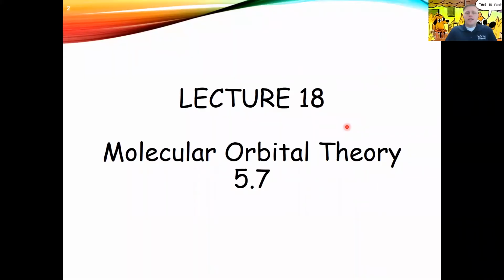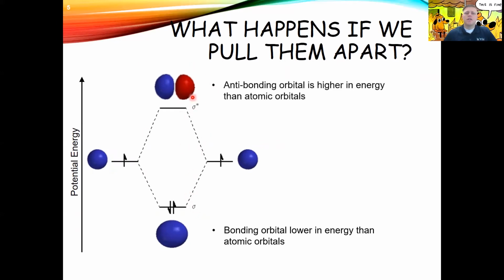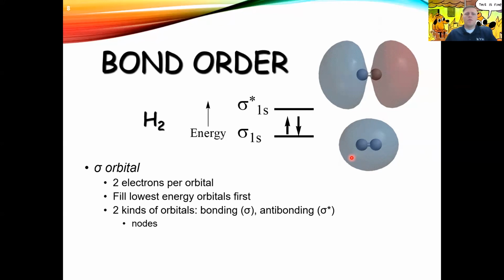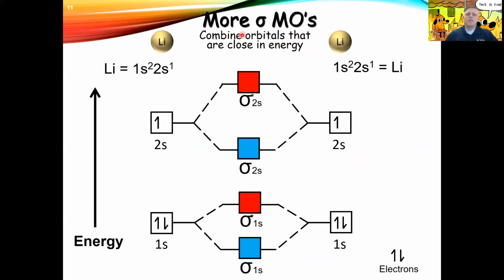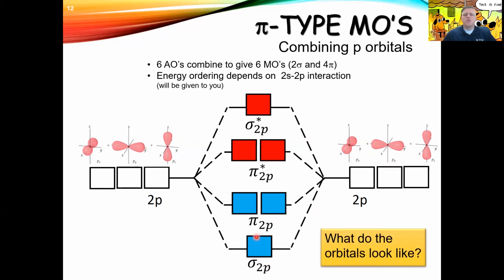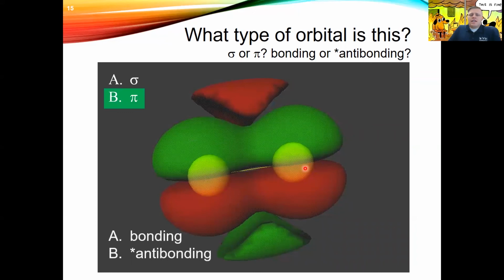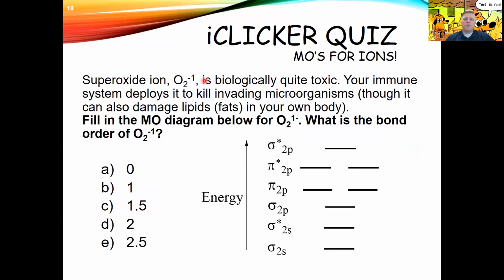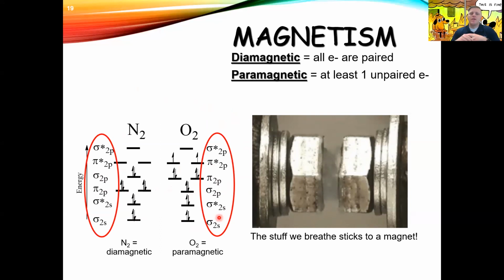Lecture 18 Molecular Orbital Theory